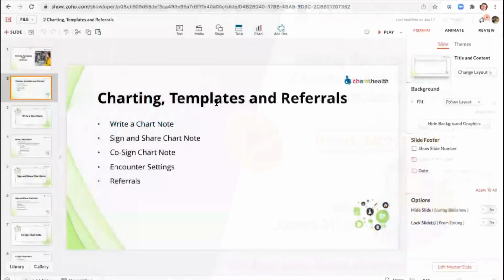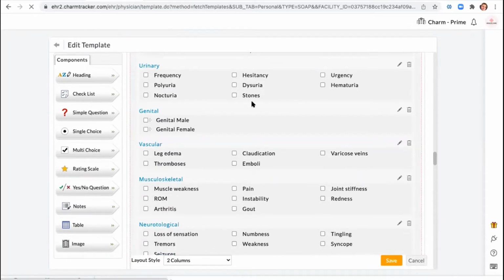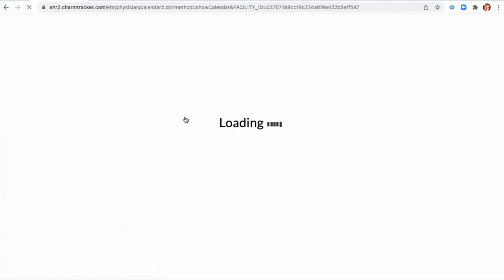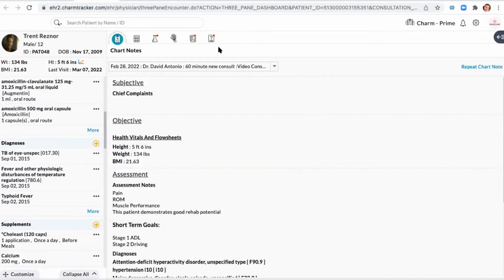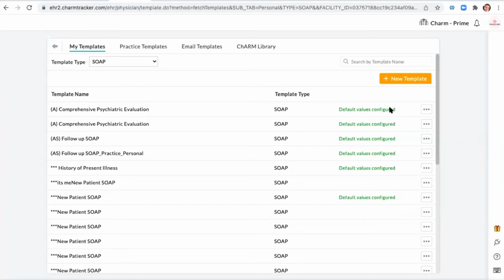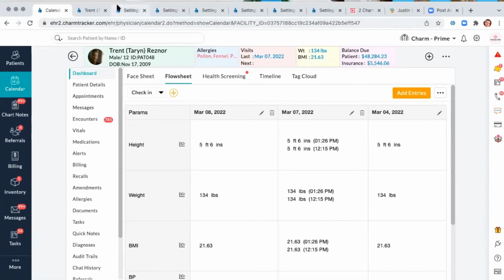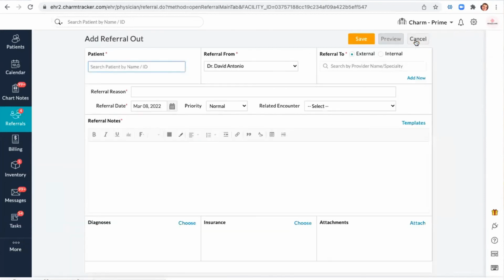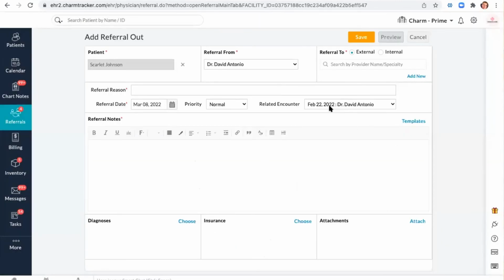Tech Tuesday Webinar - Getting the most out of Charting and Templates (Part 2)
Learn about how to get the most out of Charting and Templates in Charm EHR.

👉 Charm's award-winning API platform integrates with a range of third party healthcare solutions, offering additional functionality to our users.